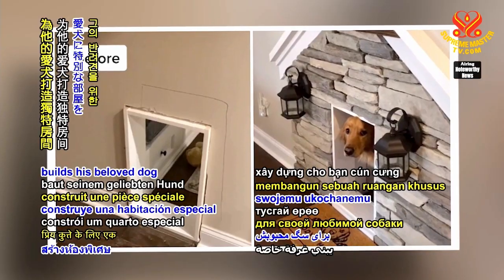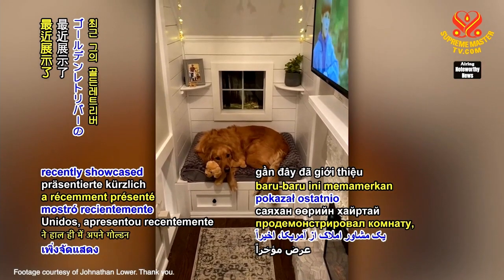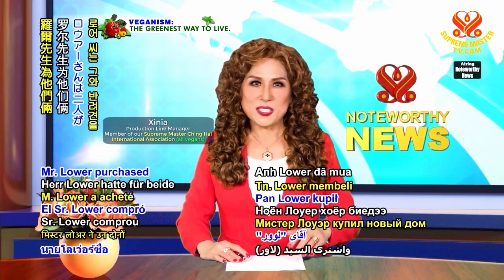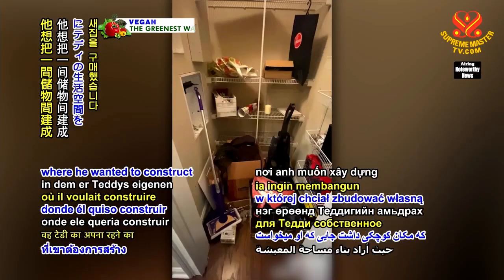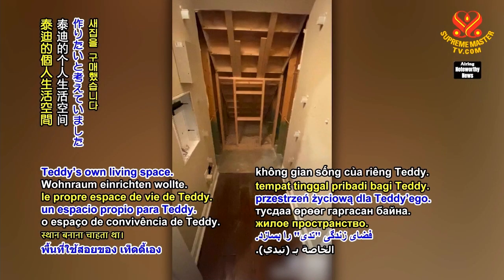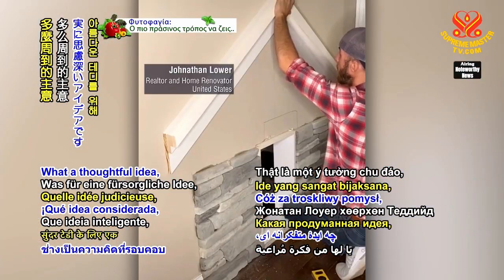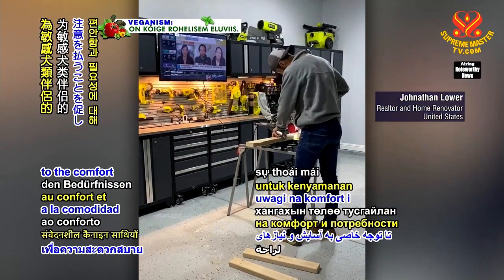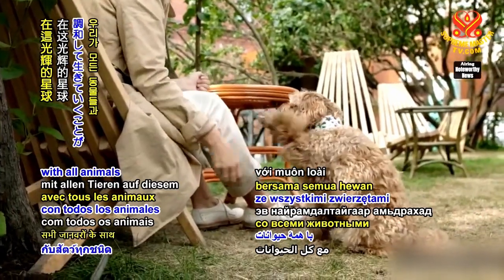1328 NWN 5 loving man custom builds his dog companion a special room in United States 6m